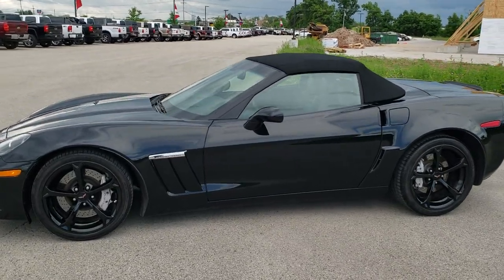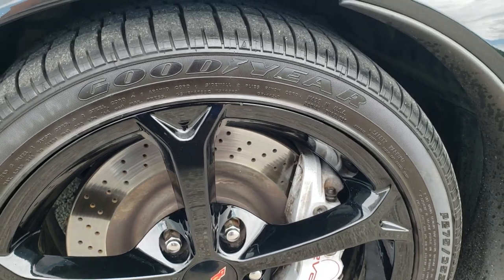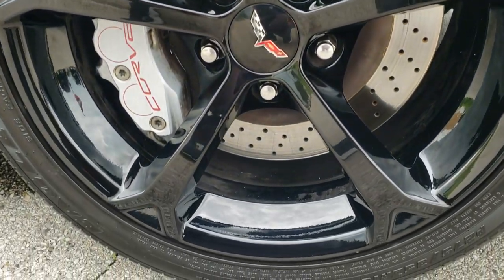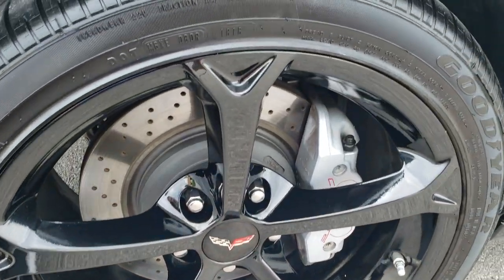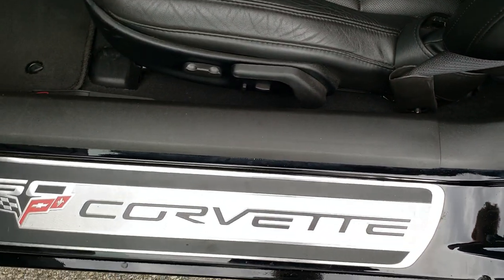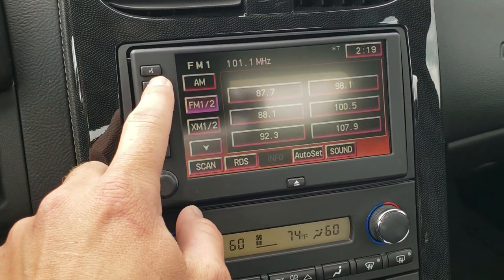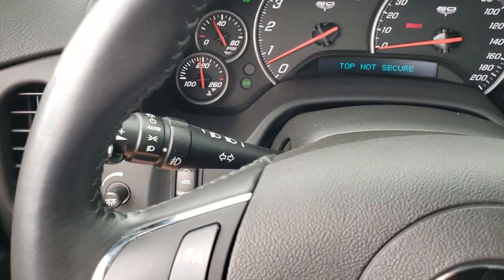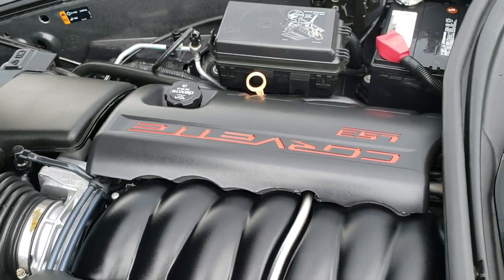2013 CHEVROLET CORVETTE GRAND SPORT CONVERTIBLE WALK AROUND REVIEW 10743 SOLD!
This 2013 CHEVROLET CONVERTIBLE GRAND SPORT 60TH ANNIVERSARY LT3 IN BLACK CLEARCOAT is the vehicle we did walk around review of today.

Thank you for checking out this video of this 2013 CHEVROLET CONVERTIBLE GRAND SPORT 60TH ANNIVERSARY LT3 IN BLACK CLEARCOAT

STOCK: 10743
PRICE: $38,999
MILES: 16,138
MAKE: CHEVROLET
MODEL: CORVETTE
VIN: 1G1YS3DWXD5101884
LOCATION: FOND DU LAC OSHKOSH WISCONSIN, 54937 TRUCKS ON 41

CLEAN TITLE HISTORY! 6.2 Liter OHV V8 LS3 Engine, 430 Horsepower, Two Door Power Soft Top Convertible, Grand Sport Package GS, LT3 Package 3LT LT, Z16 Performance Package which includes Extra Cooling, Stiffer Springs and Stabilizer Bars, Larger Brakes with Six Piston front and Four Piston rear cross drilled rotors, and Specific Tires, 60th Anniversary, 6 Speed Manual Transmission Stick Shift, Rear Wheel Drive RWD 4x2 Two Wheel Drive, Factory GPS Navigation System, Dual Rear Exhaust, Onstar System, Dual Power Heated Seats, Non Smoker, Black Ebony Leather Seats, Bucket Seats, Memory Driver's Seat, Power Mirrors, Stabilitrak Traction Control, P325/30ZR 19 Rear Tires and P275/35 ZR18 Front Tires, Black Painted Alloy Rims Premium Wheels, Four Wheel Disc Brakes, Fog Lights, HID High Intensity Discharge Headlights, AM / FM Radio Tuner, Sirius/XM Satellite Radio Capabilities Sirius / XM, CD Player, Bose Premium Audio Sound System, Bluetooth, Hands-Free Phone Controls Blue Tooth, Auxiliary MP3 Jack Portable Audio Connection, USB Jack Portable Audio Connection, Keyless Entry System, Push Button Start, Rear Window Defroster, Driver and Passenger Front Air Bags, Side Curtain Air Bags SRS Safety Restraint System, Multi-Function Steering Wheel Controls, Homelink System with Three Programmable Buttons for Garage Doors, Lighting Systems & Security Systems, Compass, Outside Temperature Display and Mileage Display, Dual Multi-Zone Climate Control , Heads up Display, Factory Floormats, Air Conditioning AC, Cruise Control, Power Locks, Power Windows, Automatic Headlights Autolamp, Tilt/Telescope Steering Wheel, Black,

STOCK: 10743
PRICE: $38,999
MILES: 16,138
MAKE: CHEVROLET
MODEL: CORVETTE
VIN: 1G1YS3DWXD5101884